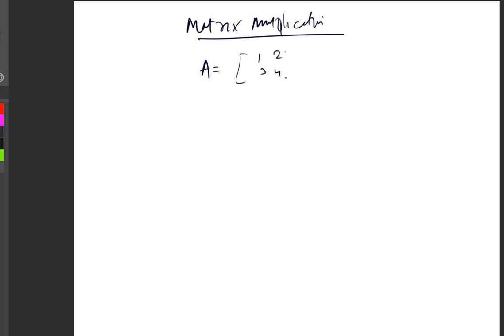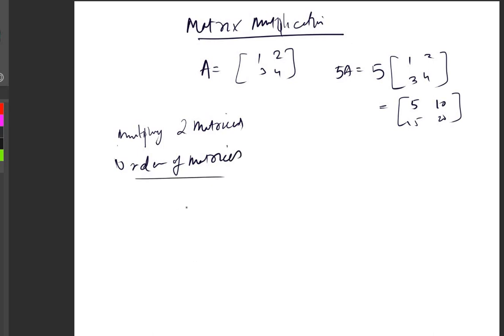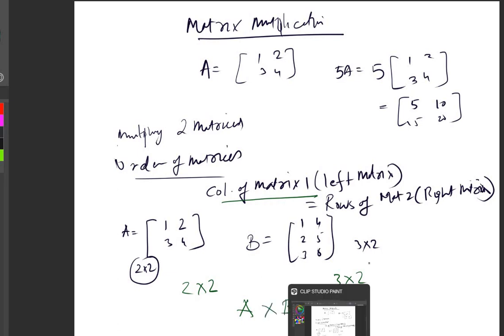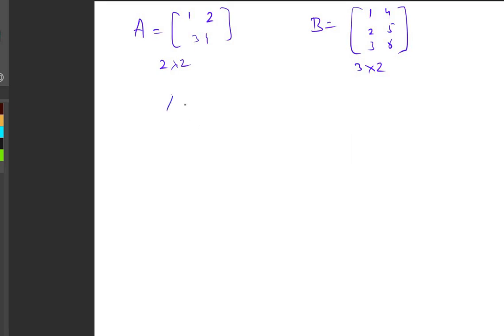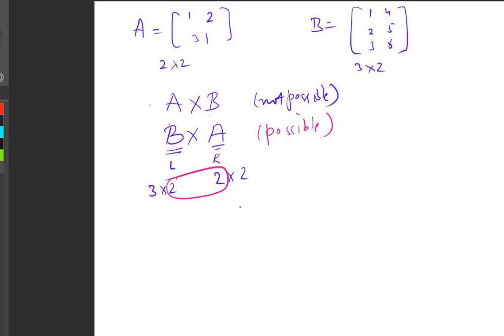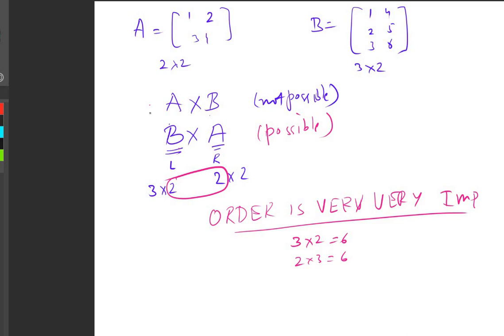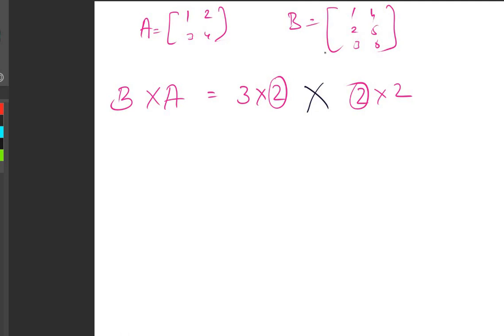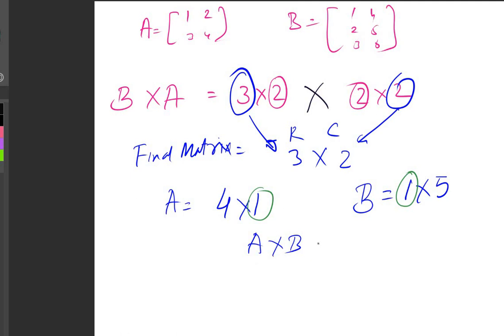Matrix Multiplication rules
rules for matrix multiplication